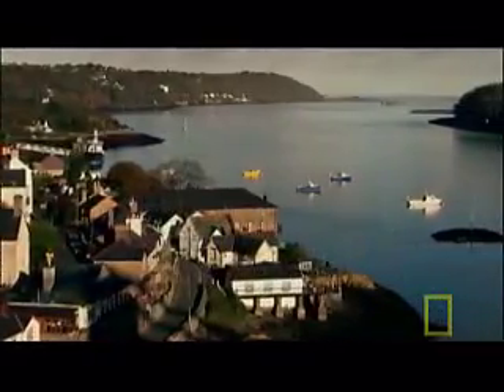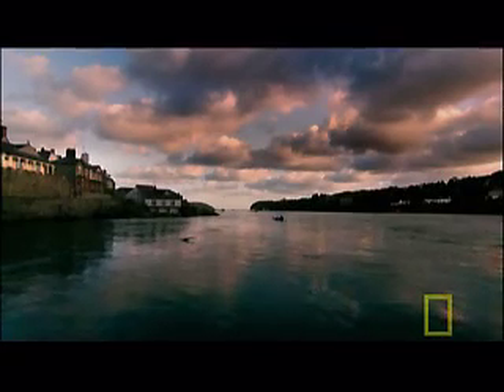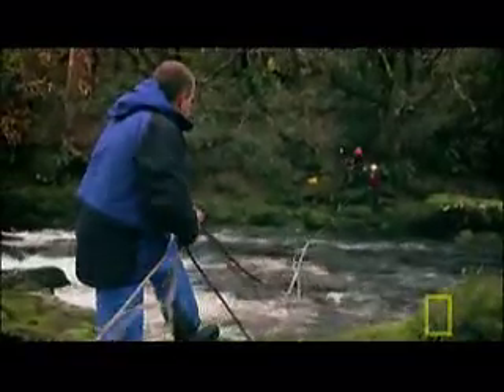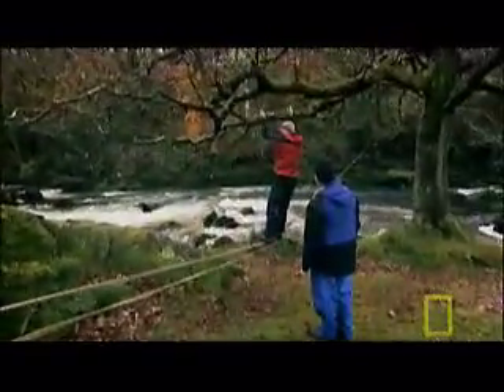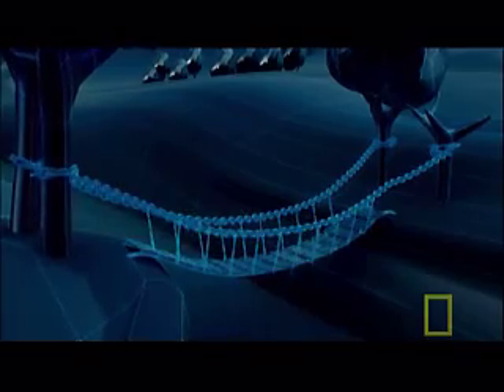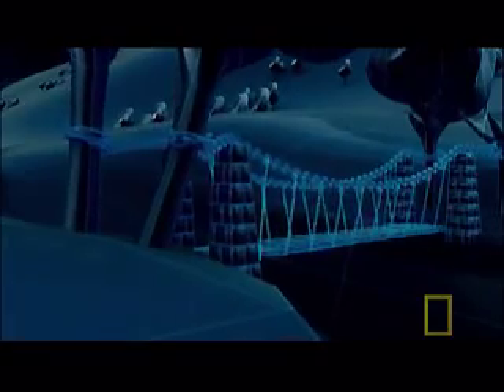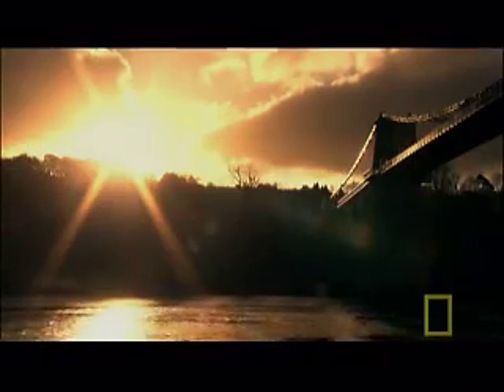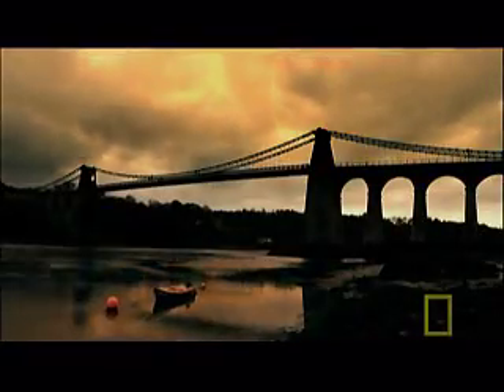Biggest Suspension Bridge | National Geographic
Today's biggest suspension bridge was built borrowing ancient technology.